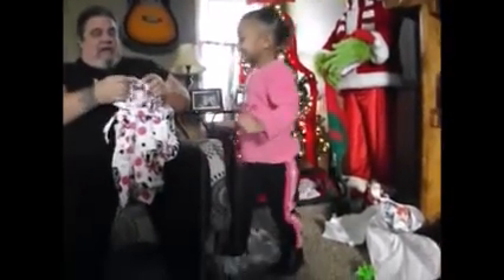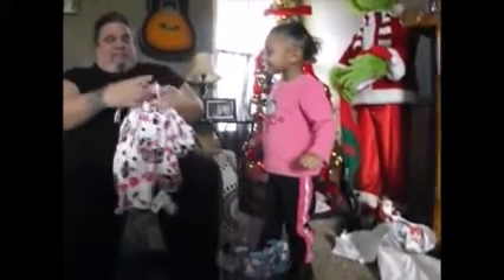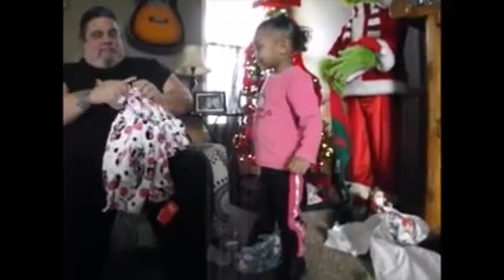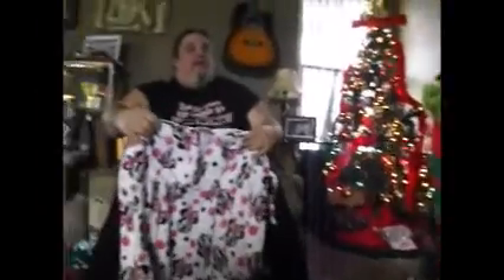Bella presents 3